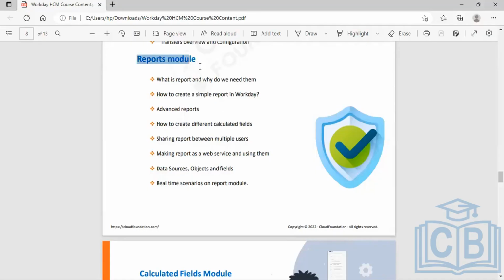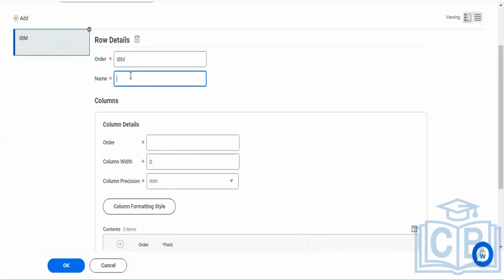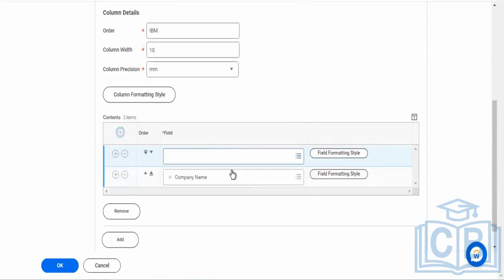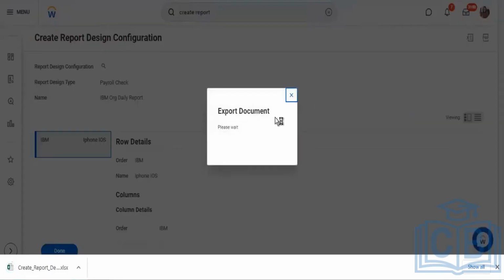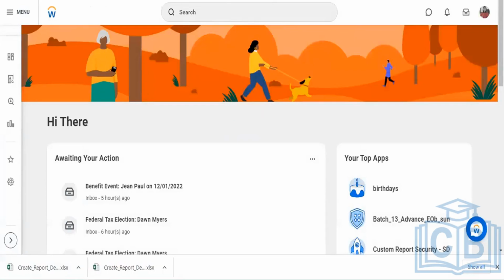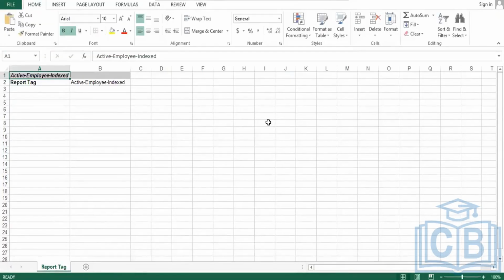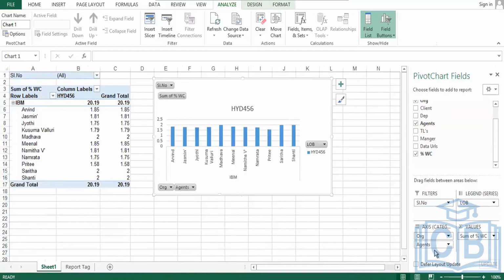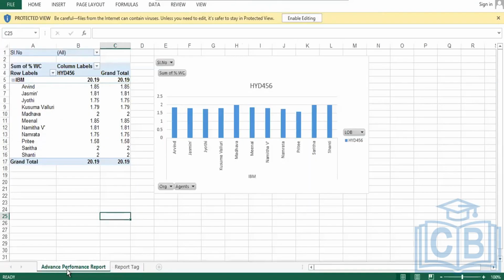Reports Module in Workday HCM | Workday HCM Online Tutorial | Workday HCM Course | CyberBrainer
🎬 Title: CyberBrainer's Workday HCM Course, Workday HCM Online Tutorial, and Workday HCM Module

 Learn how to use the Reports Module in Workday HCM with CyberBrainer!  This session will teach you everything you need to know about how Workday reporting works, from standard reports to custom-built analytics.  Great for people who work in HR, payroll, finance, or want to work at Workday.

💡 What Does This Tutorial Have?  Overview of the Workday Reports Module: Learn about standard, advanced, and custom reports. Hands-on Reporting Scenarios: Learn how to create, change, and improve reports based on real-life situations. Navigating Report Writer: Tips for using the report writer effectively.  Important Workday HCM Reporting Features: prompts, drilldowns, security settings, and more 🔐 📊 How Reports Work with Other Modules: Learn how reports work with the Time Tracking, Compensation, and Absence modules 🧭 To learn more, go to our official

 Why Train with CyberBrainer? ✅ Certified Workday Experts 🧑‍🏫 ✅ Hands-on Labs & Projects 👨‍💻 ✅ Access to Real Workday Tenants 🔄 ✅ Resume & Interview Guidance 📝 ✅ Industry-Aligned Curriculum 📘 ✅ Lifetime Access to Materials 🎁

📚 Explore More :

Workday HCM
Workday Reports
Workday Reporting Scenarios
Workday Security
Workday Data Sources
Workday Advanced Reports
Workday Studio
Workday Time Tracking
Workday Compensation
Workday Absence Management
Workday Payroll
Workday Integrations
Workday EIB
Workday BIRT
Workday HCM Modules
Workday HR
Workday Recruiting
Workday Business Processes
Workday Analytics